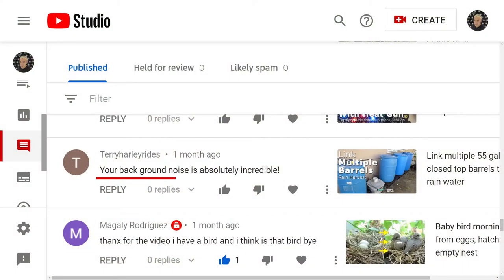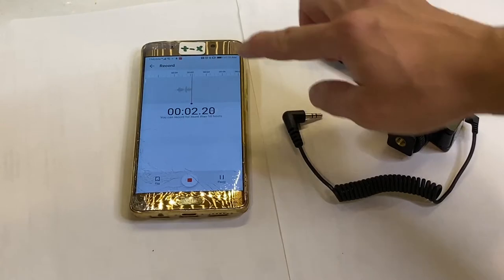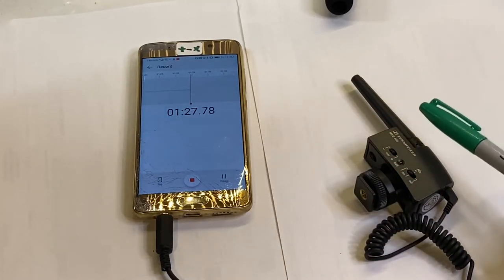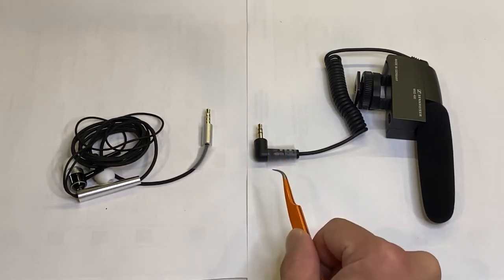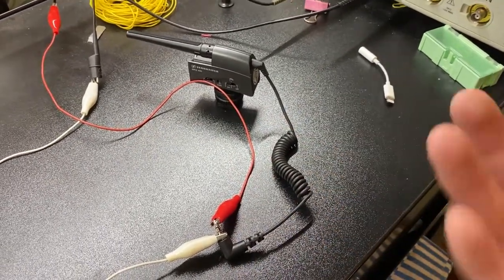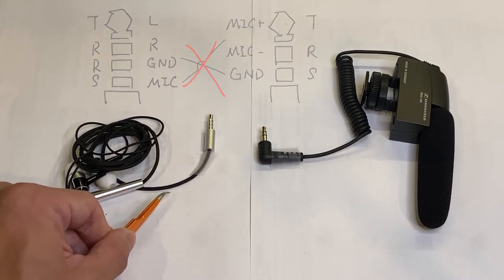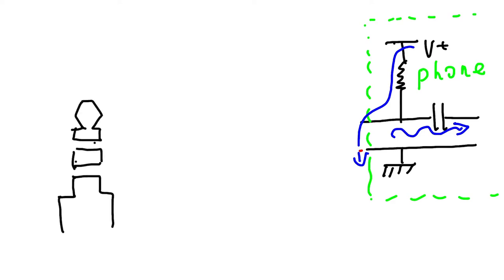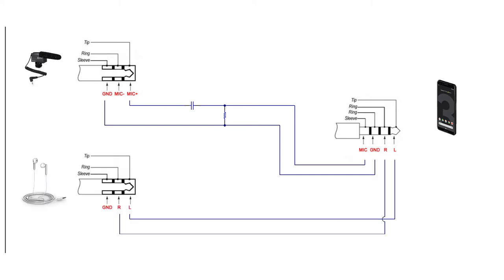How to Record Best Vlog Audio Using Shotgun Mic on Smartphone, Sennheiser MKE 400 on iPhone Working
Standard shotgun mic such as Sennheiser MKE 400 is great for recording directional sound on DLSR or professional recorders. However, they don't work with smartphone by default. Since I use iPhone to capture most of my video, it would be so convenient to use this wonderful product to record my voice. This video shows the basic knowledge behind the audio engineering, as well as the necessary steps you will need to enable a shotgun mic on a smartphone, either Android or iPhone, and even laptops and pads.